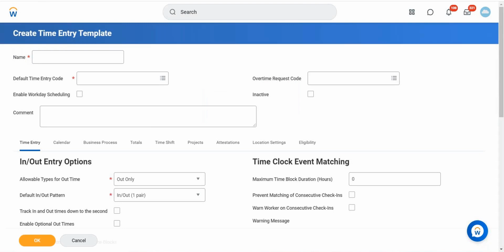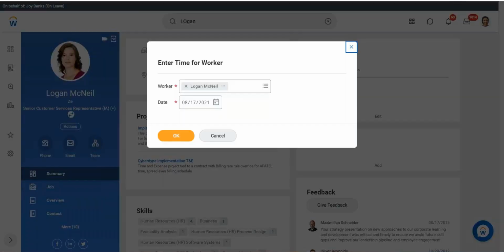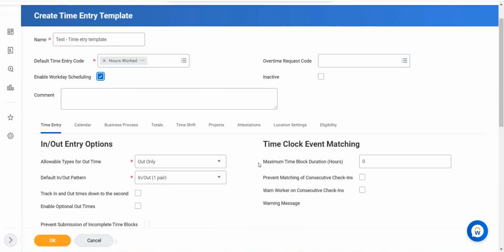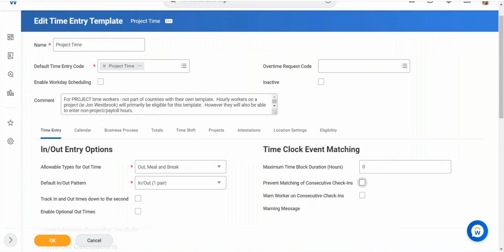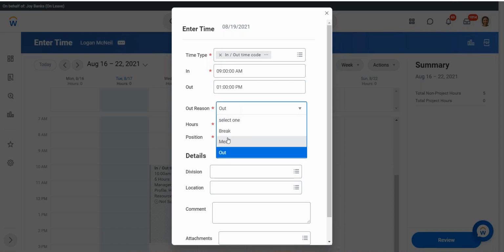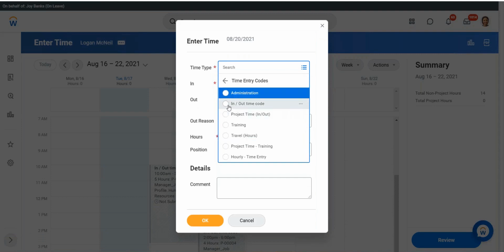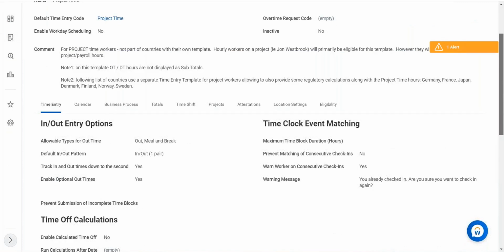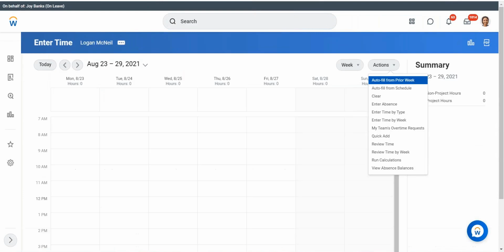Workday Time Tracking Online Tutorials |workday Time Tracking Training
"Workday is the ultimate solution for efficient time tracking!"

This video shows the tremendous capabilities and benefits of Workday's time-tracking system. Workday revolutionises time management by allowing you to clock in and out, track project hours, and quickly generate correct timesheets.

Come see how Workday may help you improve your workflow, increase productivity, and ensure proper time management.